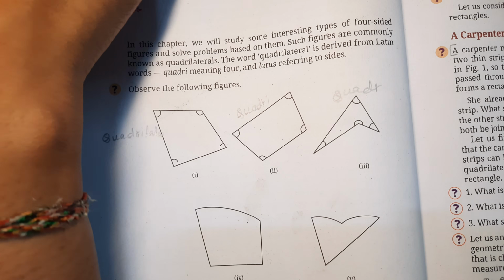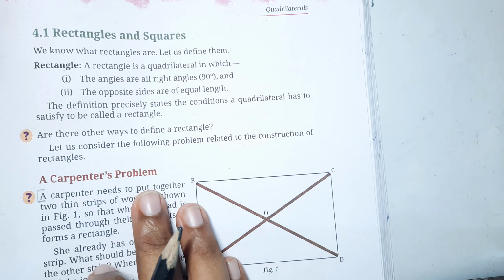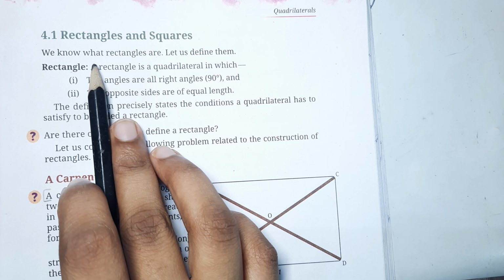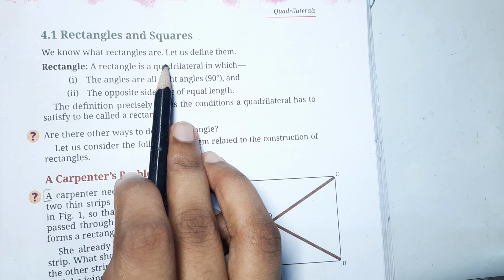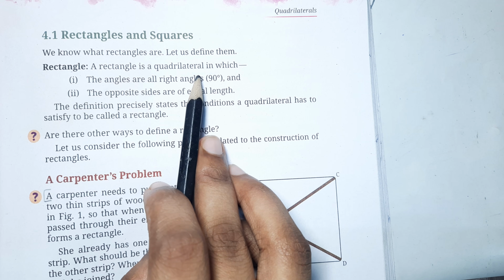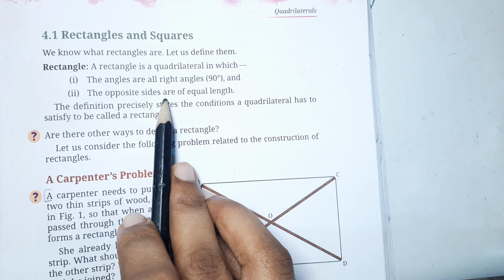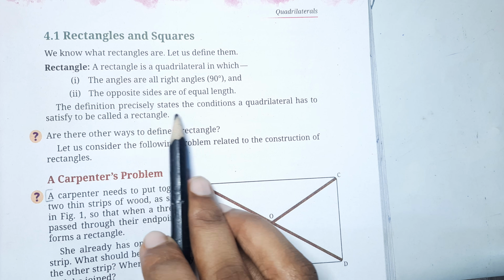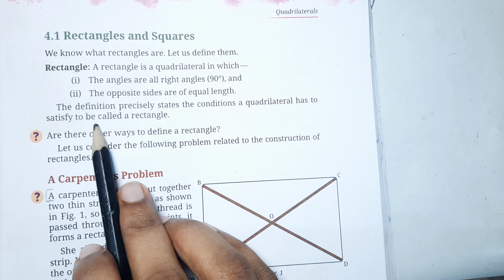Class 8th maths Quadrilateral | introduction | ganita prakash | part 1